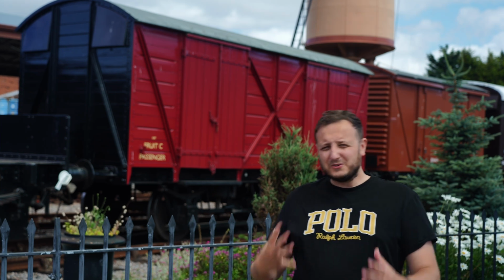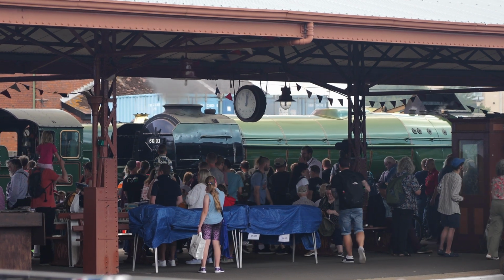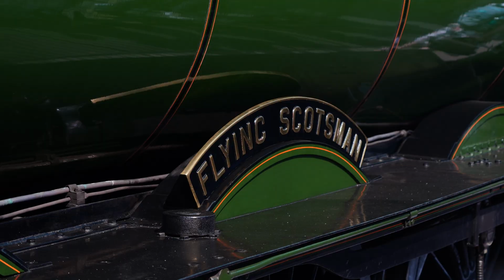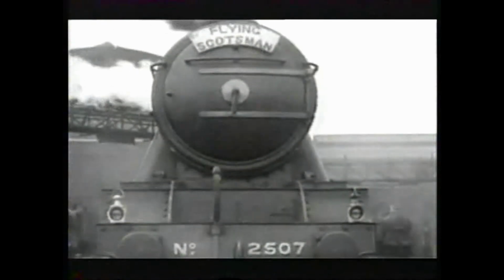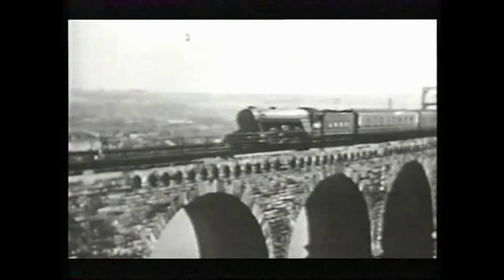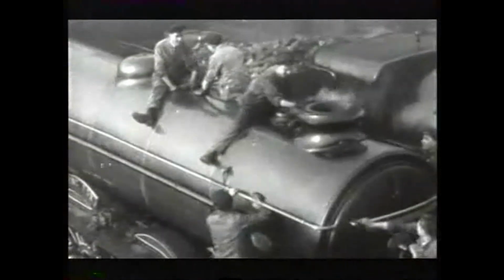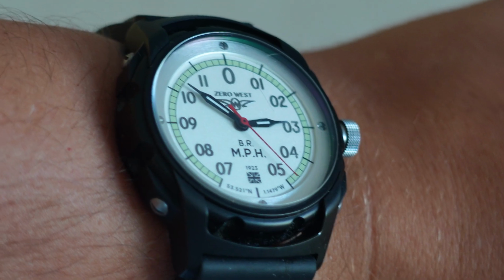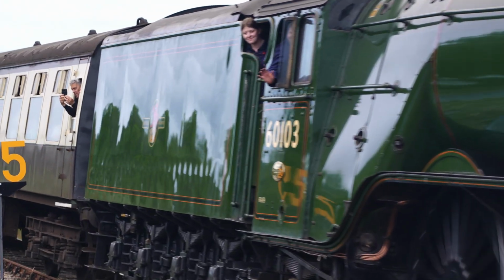Flying Scotsman - A Legend Of Steam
Flying Scotsman is more than just a steam engine — she’s a symbol of endurance, innovation, and national pride. This film is not a technical deep dive or a historical documentary — it’s a love letter. A reflection on why this locomotive continues to stir hearts and imaginations, a century after she first steamed onto the rails.

Through powerful visuals, personal reflections, and a deep appreciation for her legacy, Flying Scotsman – A Legend of Steam explores the weight she carries in British railway heritage and what she means to those who grew up watching, chasing, or dreaming of her.

Whether you’re a lifelong steam enthusiast or simply someone moved by the romance of the rails, this film is for you.

Flying Scotsman is one of the most famous steam locomotives in the world. Built in 1923 by the LNER, she became the first train officially recorded at 100mph. Today, she remains a symbol of British engineering, steam railway history, and locomotive preservation.